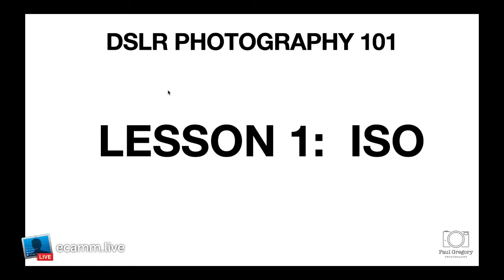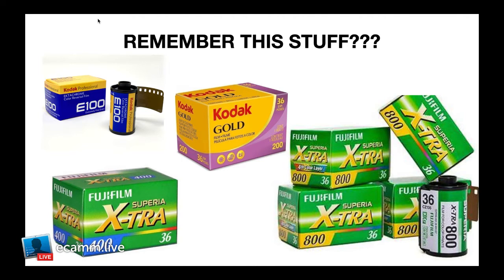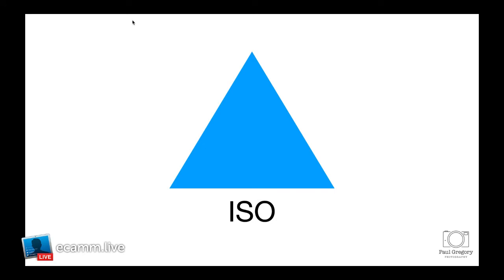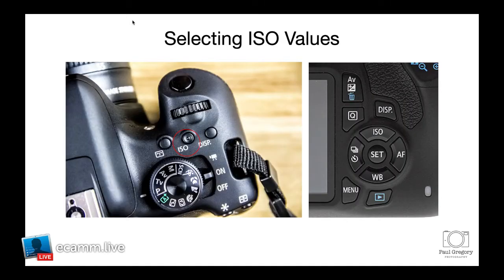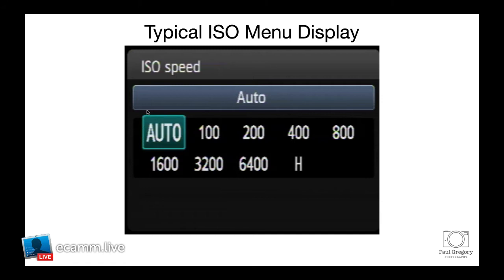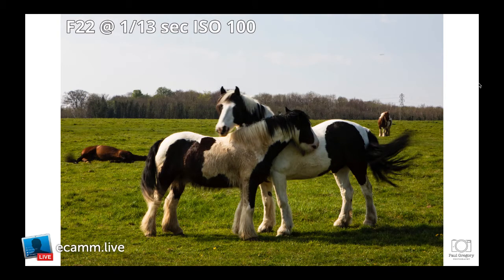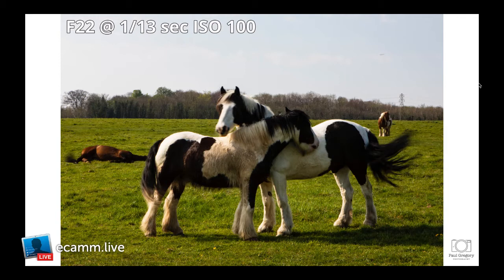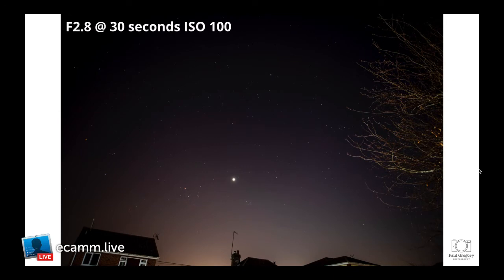DSLR Photography Live Lesson - ISO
These lessons are designed to get you away from shooting in the "Auto" mode of your DSLR/ Mirrorless Camera

In this video we look at ISO, what it is, what it does and how to use it effectively in your images